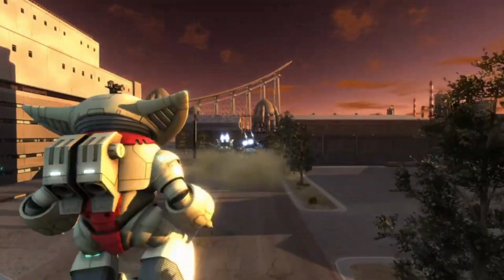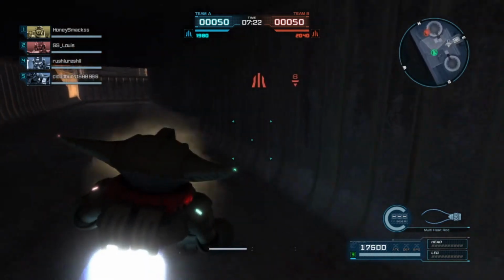Underwater Sections Coming To GBO2! Discussing And Throwing Out Ideas!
The underwater sections are seemingly coming sometime in September or a little afterwards.